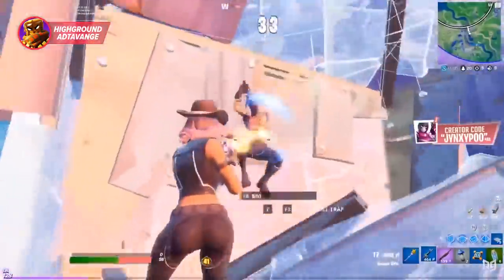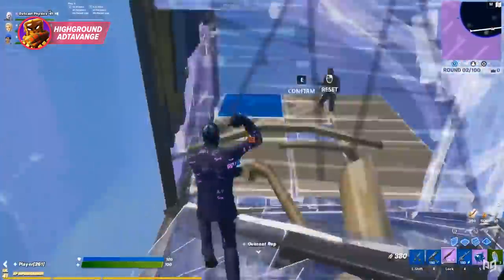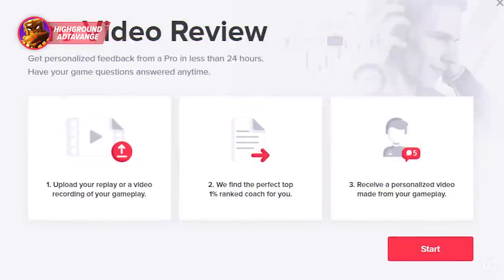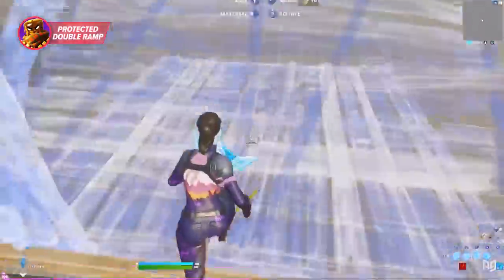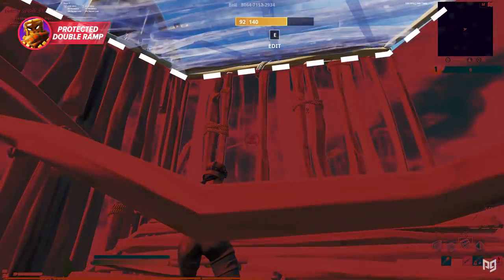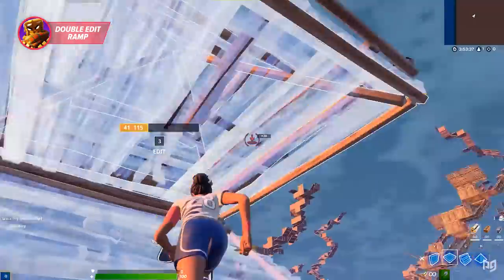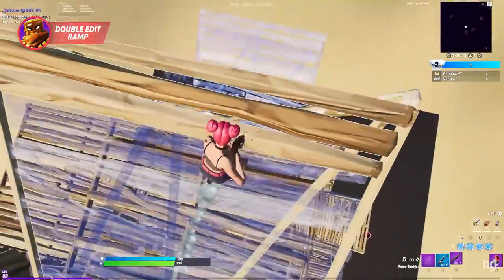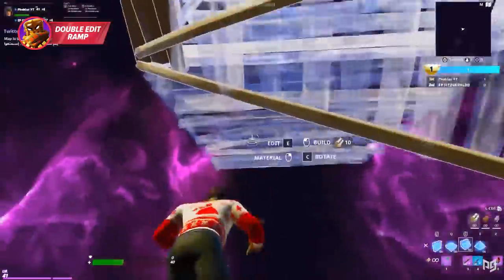4 MUST LEARN HighGround Retakes! - Fortnite Tips & Tricks